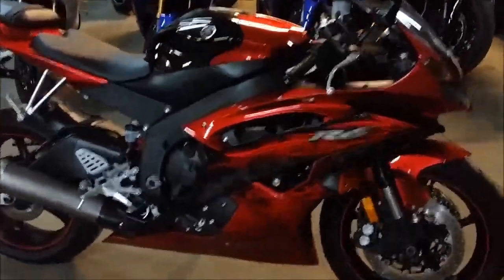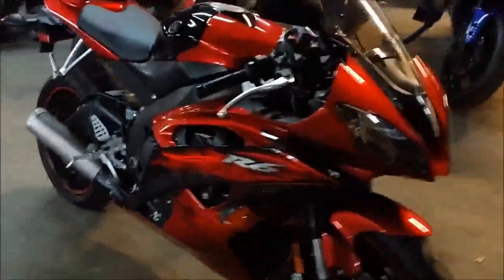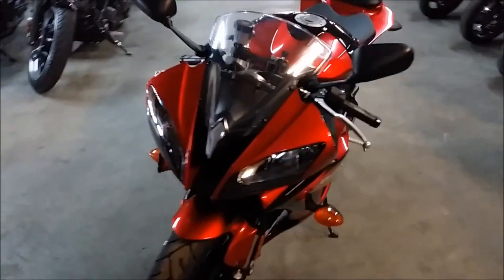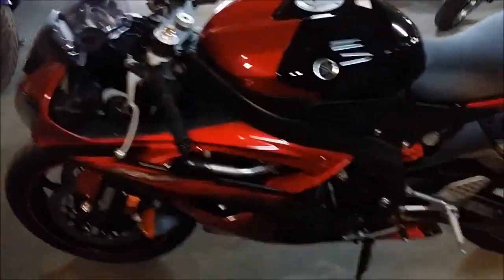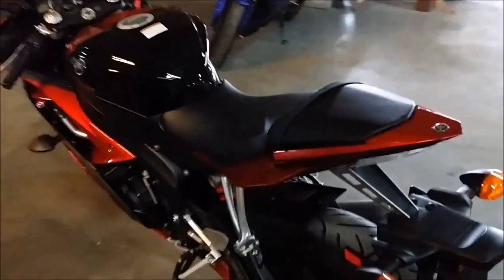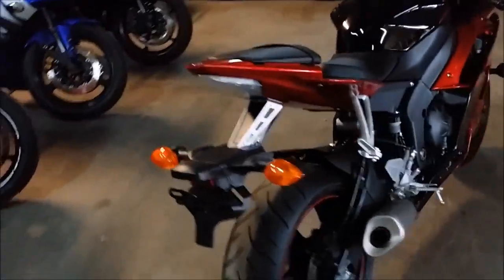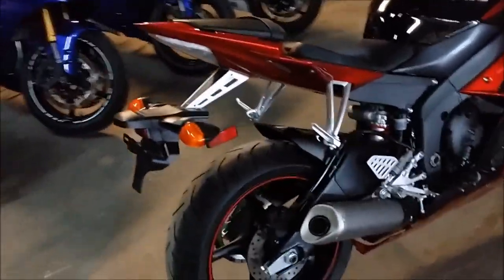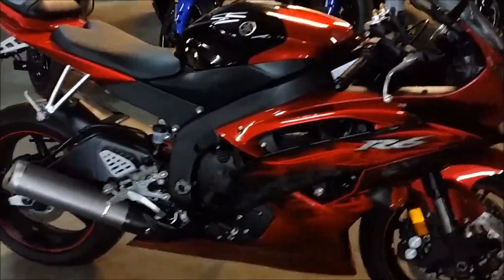2011 used yamaha r6 crotch rocket for sale u2026